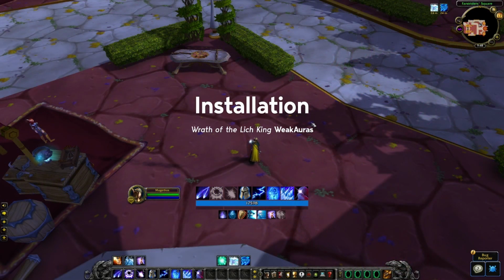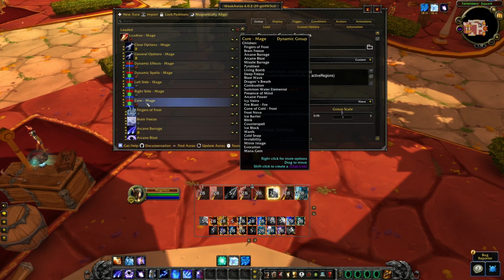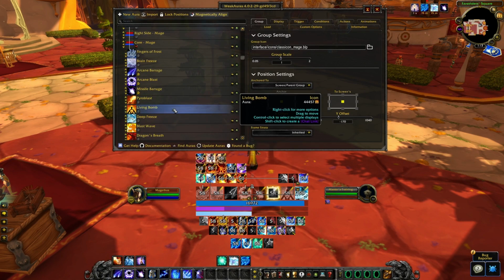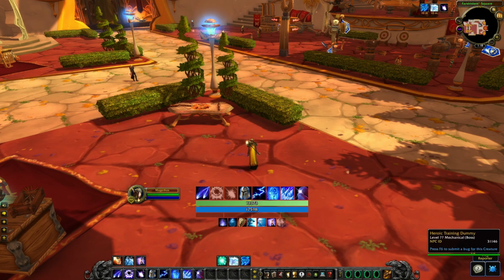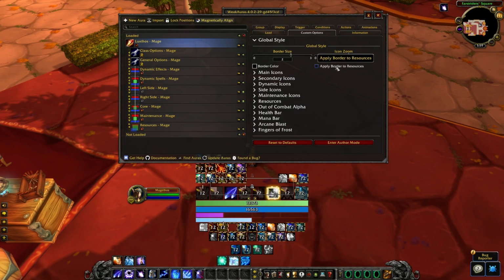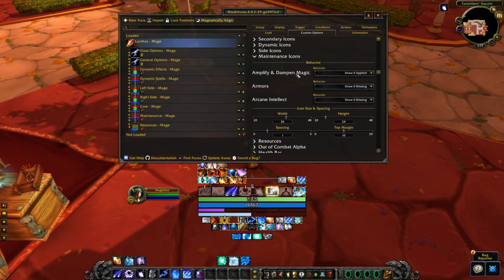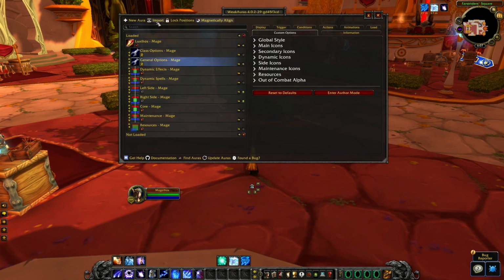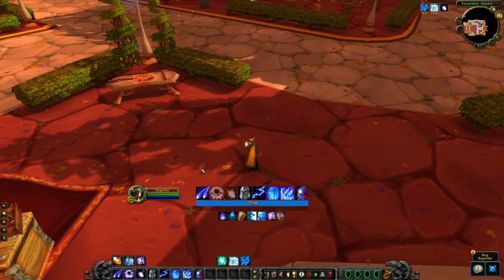Mage WeakAuras - Wrath of the Lich King Classic - Fully Customizable Design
Fully customizable Mage WeakAuras for World of Warcraft: Wrath of the Lich King Classic. They contain a complete setup for all Mage Specializations by covering rotational abilities, cooldowns, resources and utilities.

Chapters
0:00 Installation
1:29 Cooldown Numbers
2:03 Placement & sizing
3:05 In-depth groups overview
12:44 Custom options & styling
23:43 Changing fonts
26:29 Thanks for watching

every day at 10 AM EST to chat with the community and myself while I play World of Warcraft and a variety of games!